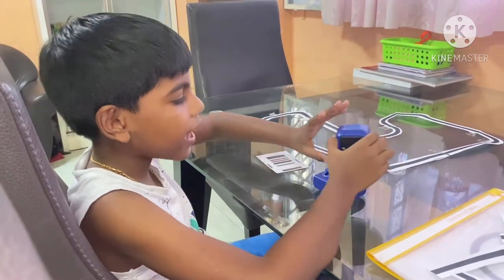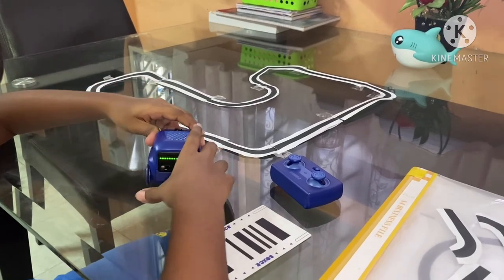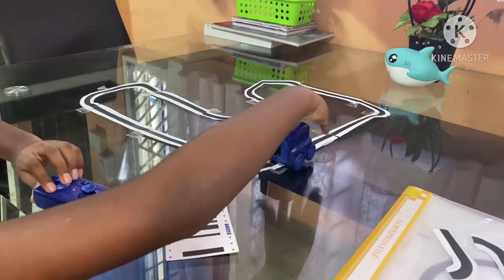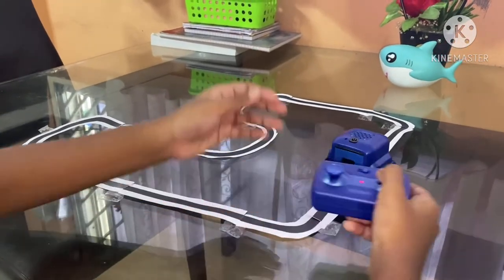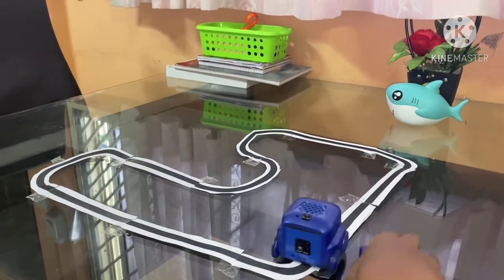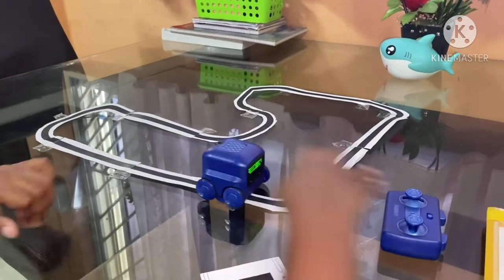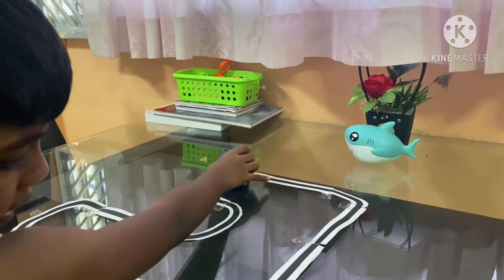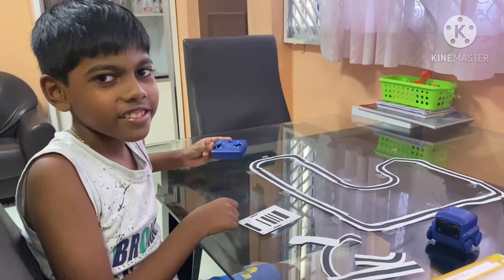Play go kart with Boxer interactive robot .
Boxer go kart extension: Just print out the tracks Make boxer to follow the tracks😀😀😀🚙🚙🚙